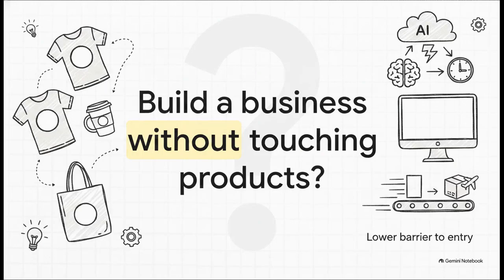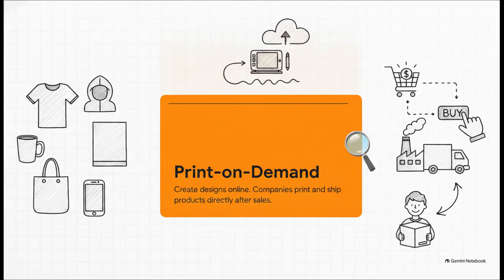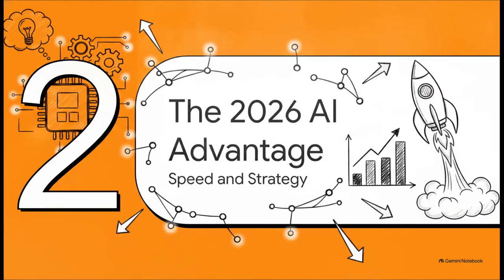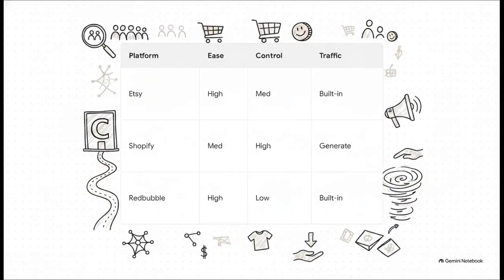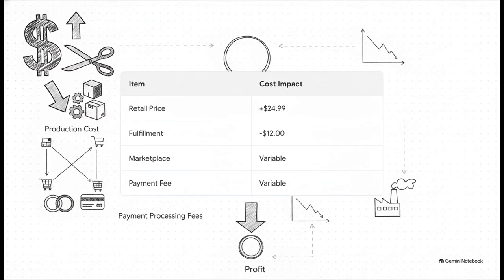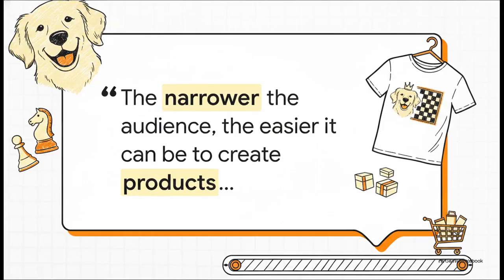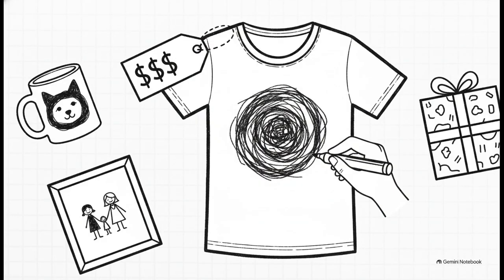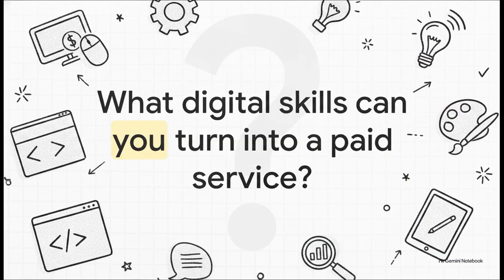Day 47: Make Money With Print-On-Demand in 2026 (No Inventory Needed)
Day 47 of 100 — Can you really make money from creativity without writing, making videos, or holding inventory?

Today we're breaking down Print-on-Demand — a beginner-friendly online business model where you create designs, list them on products, and let a fulfillment company handle printing and shipping.

In this video:
✅ How Print-on-Demand actually works
✅ How to start with little upfront investment
✅ Etsy, Shopify & other platforms
✅ How AI can speed up design creation
✅ Best niches to target in 2026
✅ Personalization opportunities
✅ Realistic profit expectations
✅ Biggest mistakes beginners should avoid

Print-on-Demand isn't instant passive income. It's a real business that requires testing, good designs, marketing, and consistency.

This is Day 47 of my 100 Days of Making Money Online series.

Watch Days 1–46 for more realistic online income methods.